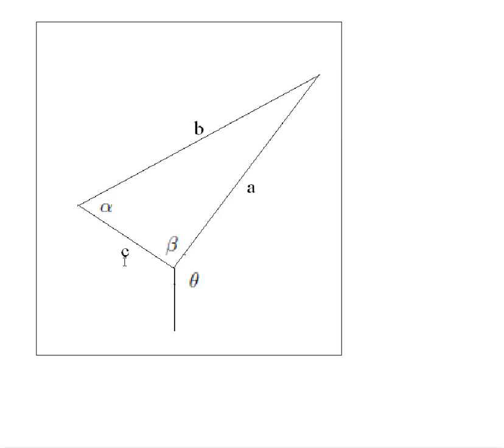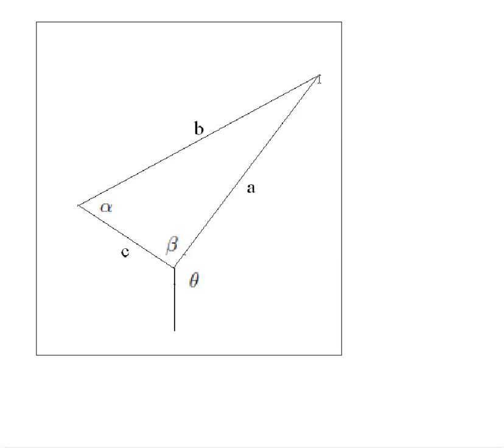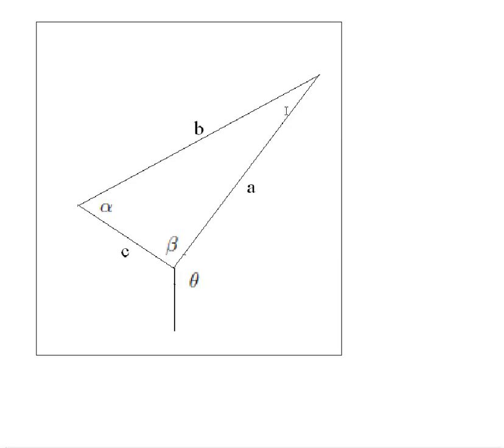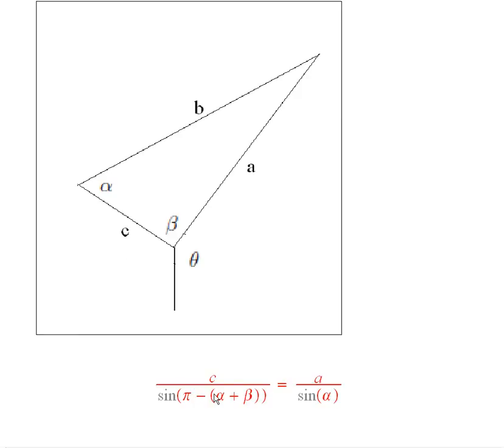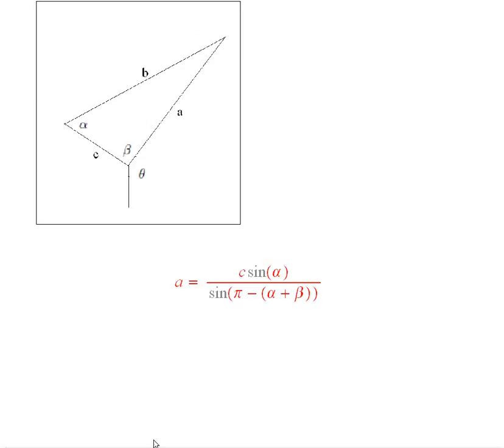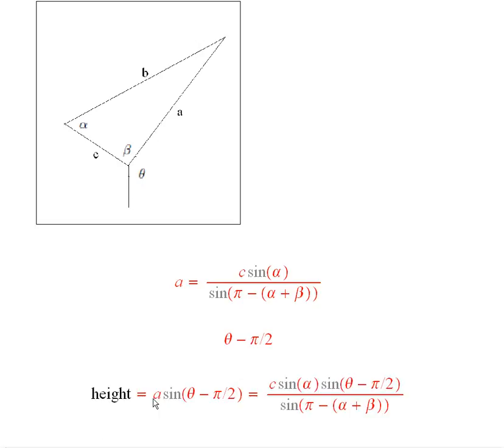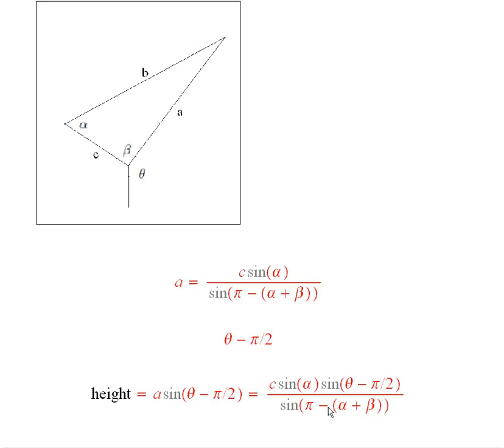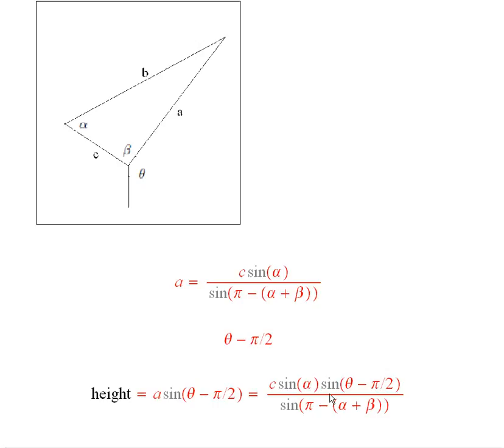Worldwide Pre-Calculus: ch5.8 #5.8.1